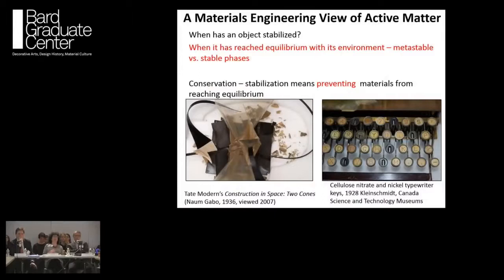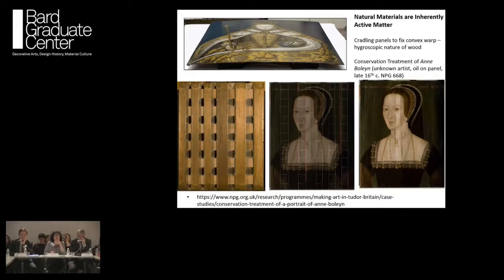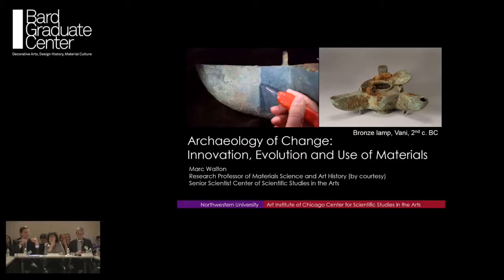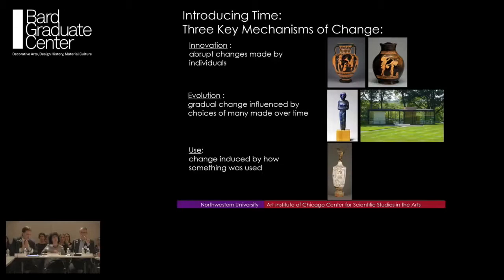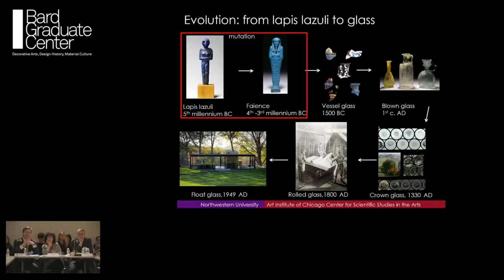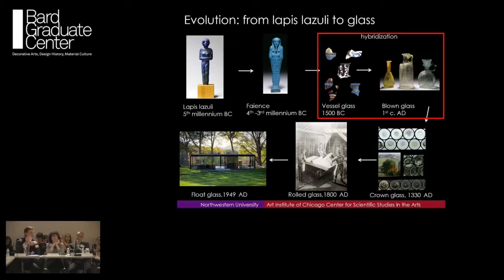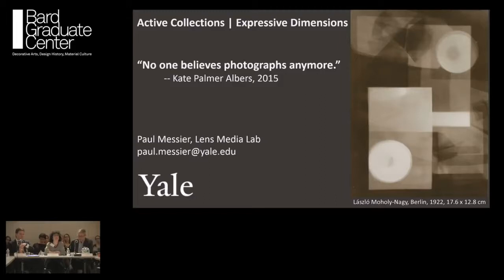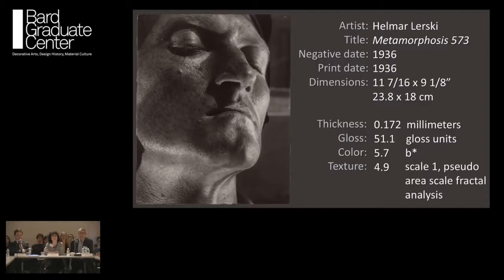Symposium—Conserving Active Matter A Cultures of Conservation Research Project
The twenty-first century will see self-driving cars, smart textiles, self-regulating buildings, and artworks that change themselves. Some of this is already upon us. Just this summer, for instance, the New York Times reported on scientists implanting a digital video into a bacterium’s DNA and turning a living creature, and then its numerous descendants, into a storage device. Of course, variants of this process have been with us for a long time. The human body itself could be said to pose the most acute example of “active matter”—and philosophers from diverse cultures have debated this point for millennia.

Over the next five years, Bard Graduate Center, together with the Helmholtz Center for Cultural Techniques of the Humboldt University in Berlin (Cluster Bild. Wissen. Gestaltung) and the Conservation & Scientific Research Department of the Rijksmuseum in Amsterdam, will examine the specific implications of active matter for the theory and practice of conservation. A nineteenth-century science with pre-modern antecedents, conservation has long been connected to the stabilization of art and architectural objects. Some aspects of this commitment grew out of the historicizing desire to encounter the past as it was. Others related to preserving the economic value of masterworks whose market life was as important to the present and the future. Conservators have long known that matter moved, that colors changed, that solids melted into air. But now that it is precisely these features that are being adapted for aesthetic, technical, and structural purposes, will conservation as a theory and as a practice have to change? And if so, how?

“Conserving Active Matter” will explore the meaning of active matter for the field of conservation through the lenses of materials science, history, philosophy, and Indigenous ontologies that never made the assumption that matter was inactive. This symposium lays out the landscape of questions that will be the focus of subsequent seminars, conferences, courses, and fellowships, leading up to an exhibition in spring 2022.